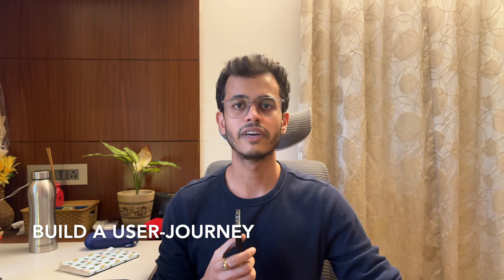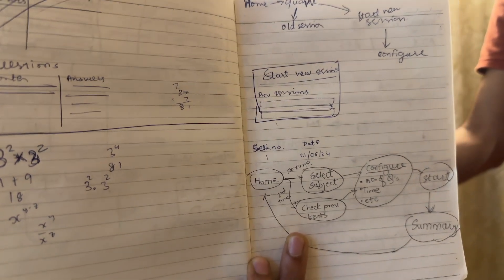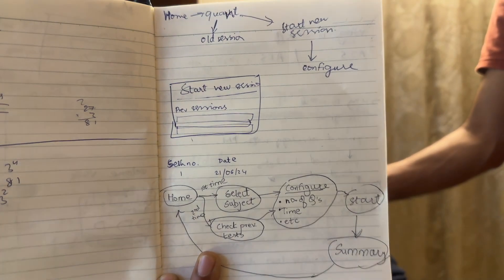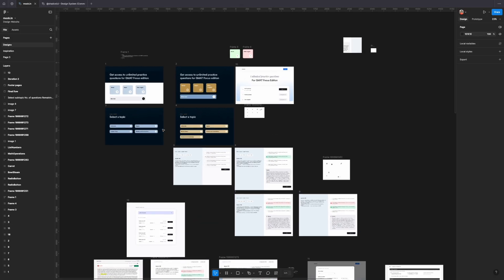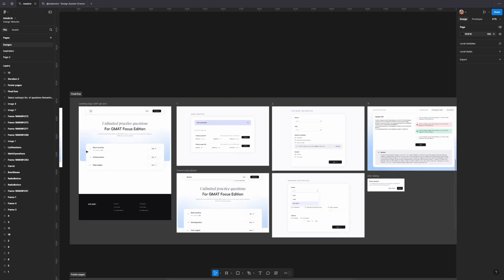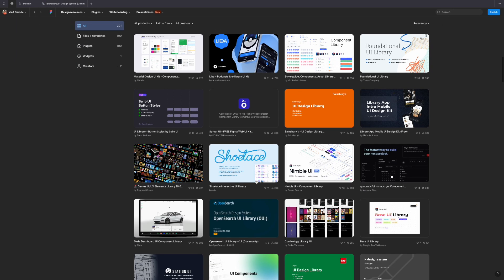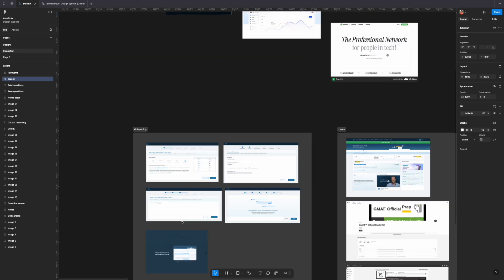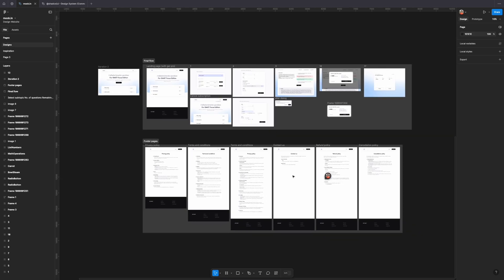Designing a side-project - PracticeGMAT.com | Tutorial | Design philosophy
If you or your friends are giving the GMAT exam, I'd really appreciate if you could give it a try. Waiting for your feedback. Thank you!

More than a tutorial to design, this is a tutorial on how to think about design. If you have any questions, please drop them!

This is a mock test platform for the GMAT Focus Edition. A bunch of my friends were giving the GMAT exam and found it hard to find past question papers so I thought of spinning this off.

Built by Kenan, Vinit, and me

I'm Harish. I've been living in Colombo, Nasik, Goa, and Bangalore. I studied at BITS Goa and later started a startup called bluelearn which at peak was valued at $15Mn. We later shut it down. Now I'm figuring out what's next in life. I love talking to new people, walking around in HSR, and good milkshakes!